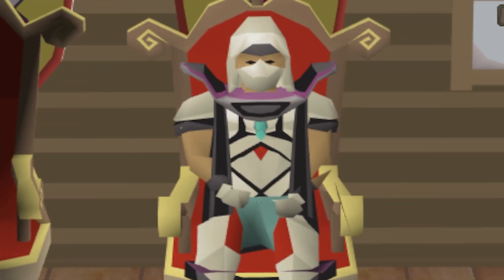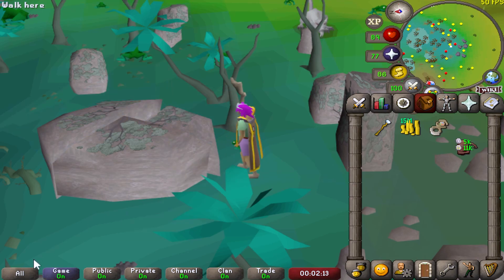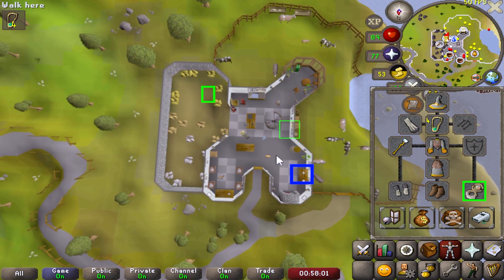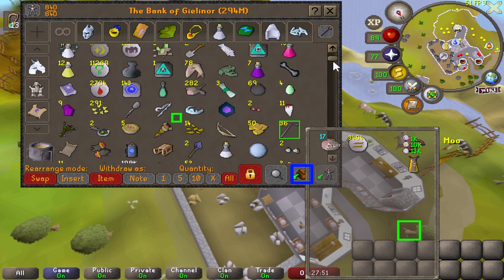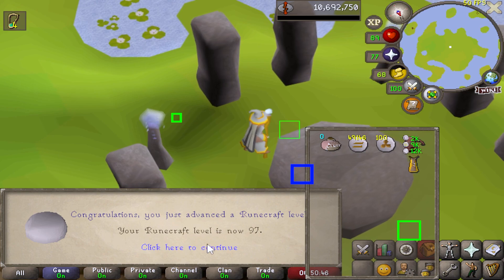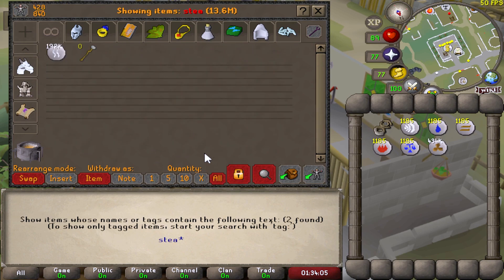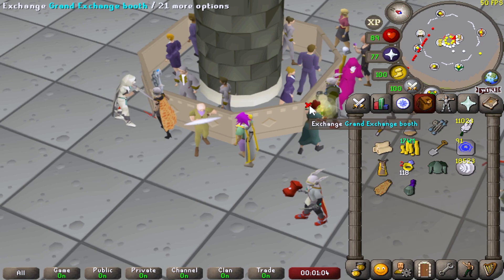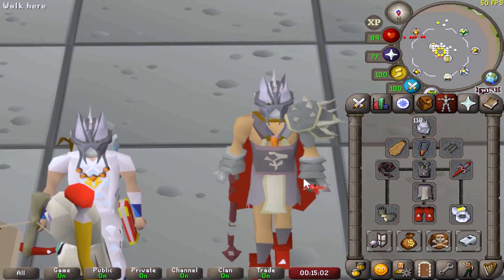OSRS F2P To Max - EP 15 - The 200 HOUR Grind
Hope you guys enjoyed this one it took a while to make, let me know what your thoughts are in the comments down below and if you did enjoy maybe leave a like?